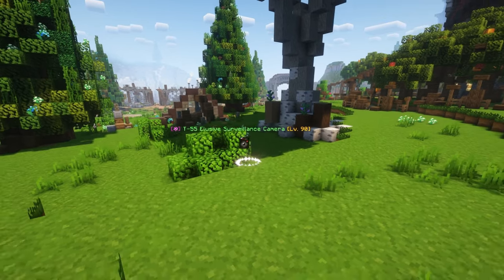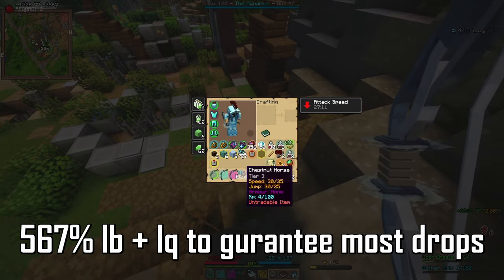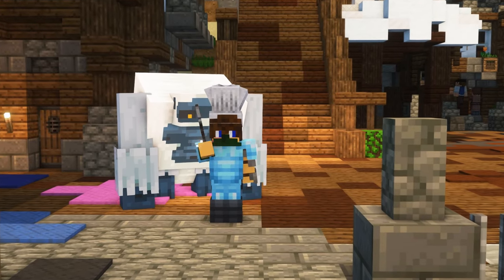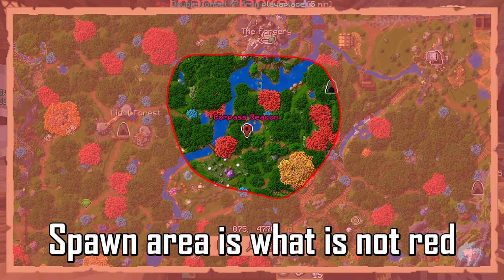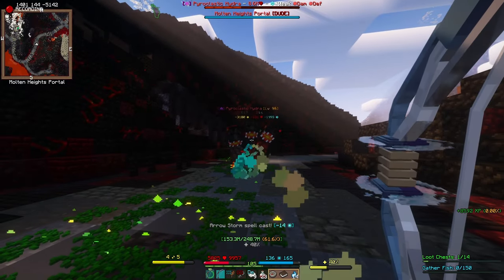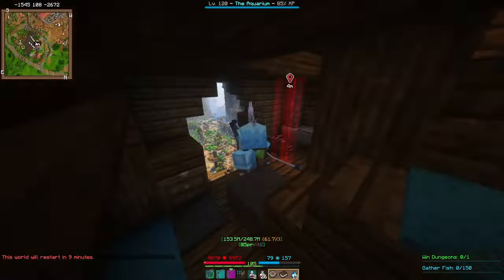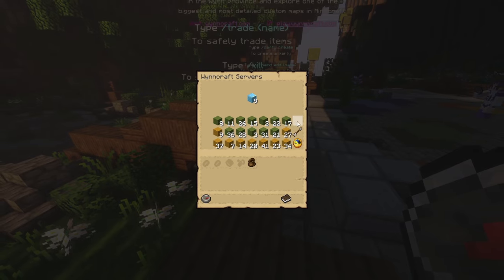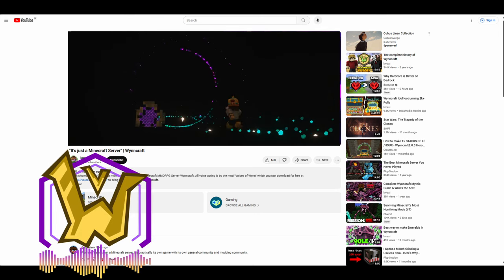Wynncrafts OP AFK money making method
With rare mob grinding you could make above 3 stacks le per hour in Wynncraft if you have many Minecraft accounts. If not, this money making method is still great because it requires barely any work to get rich.

Credit to them for providing a ton of information used for this video as well as some of the spawn radius pictures.

0:00 Introduction
0:20 Rare mob info
0:49 The simplest rare mob
1:17 Gear
2:45 Multiple Accounts
3:08 In depth on a few rare mobs
3:37 Glimmering coin
4:11 Farcor's Trust
4:32 Unicorns & auric foliage
5:24 The Elephelk
5:59 Pride of the heights & draconic bone marrow
6:59 Find any rare mob spawn
7:10 Royal cake slice
7:16 Iridescent Elytra & more
7:23 Soul stone
7:31 Corkus rare mobs
8:03 Obelisk core & more
8:11 Lashing Helllfire & more
8:16 Death Whistle leaves
8:30 Black holes
8:36 Important tips & facts